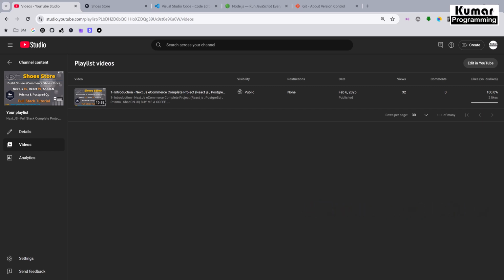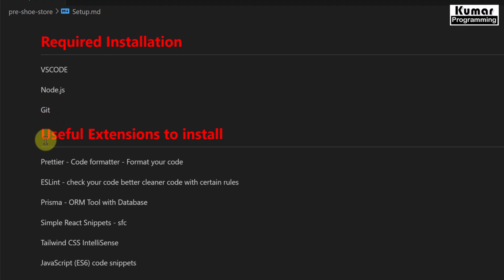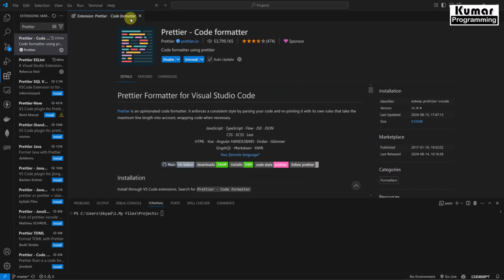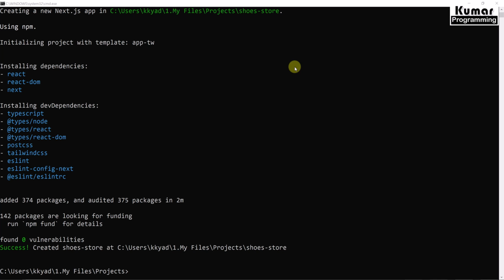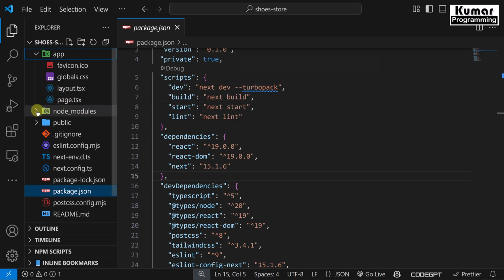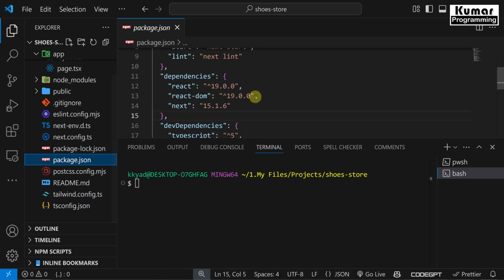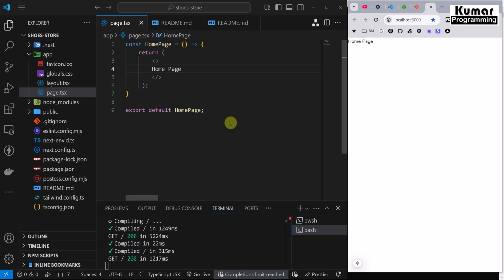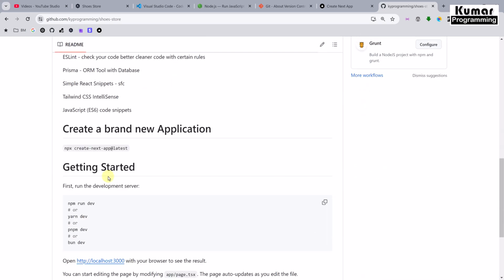2 - Environment Setup - Next.Js eCommerce Complete Project (React js , PostgreSql, Prisma, ShadCN)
2 -  Environment Setup - Next.Js eCommerce Complete Project  (React js , PostgreSql , Prisma , ShadCN-UI)

📌 00:05-  Overview
📌 04:00-  Useful Extension
📌 05:05-  Project Setup

🔥 Next js 15 New Features:
1. Support for React 19
2. Enhanced CLI and Codemods
3. Turbopack Dev (Stable)
4. Static Route Indicator
5. Enhanced Forms (next/form)
6. Executing Code After Response (unstable_after)
7. New Observability APIs (instrumentation.js)
8. TypeScript Support

🔥 React Js 19 New Features:
1. Actions
2. New Hooks useActionState, useFormStatus, useOptimistic
3. React Server Components
4. New API: use
5. Enhanced Error Reporting
6. Support for Document Metadata
7. Improved Hydration and Resource Loading

🔥 Prisma
Prisma Client
Prisma Migrate
Prisma Studio

Integrating Prisma with PostgreSQL:
Type Safety
Schema Migrations
Developer Experience

🔥 PostgreSQL  Database Features:
1. ACID Compliant
2. Advanced SQL Features
3. Extensibility
4. JSON and JSONB Support
5. Concurrency Control
6. Full-Text Search
7. Foreign Data Wrappers (FDWs)
8. Replication and High Availability
9. Partitioning
10. Security Features
11. Foreign Keys and Data Integrity
12. Indexes and Performance Optimization
13. Backup and Recovery
14. Cross-Platform Compatibility
15. Advanced Analytical Queries